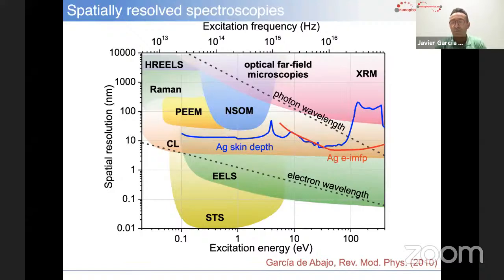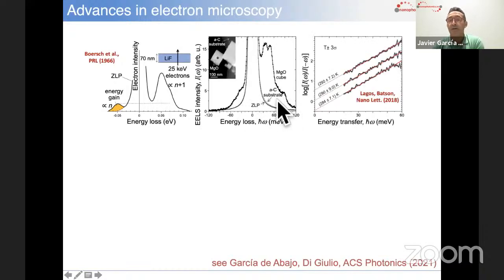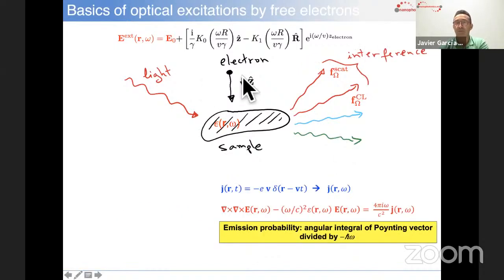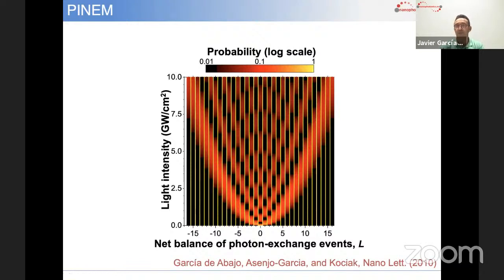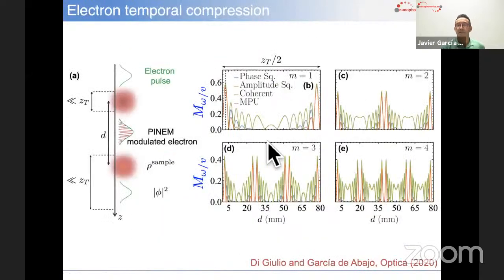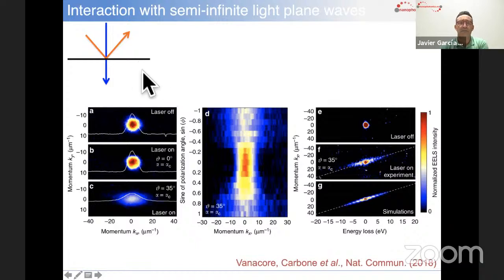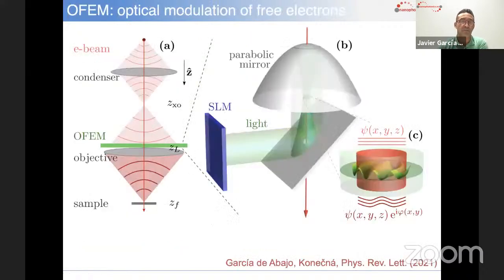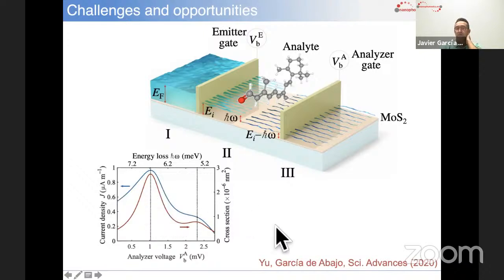Optical excitations with free electrons: Challenges and opportunities - Javier García de Abajo